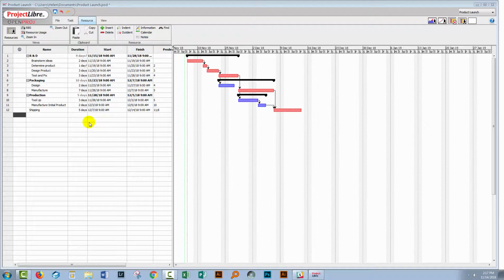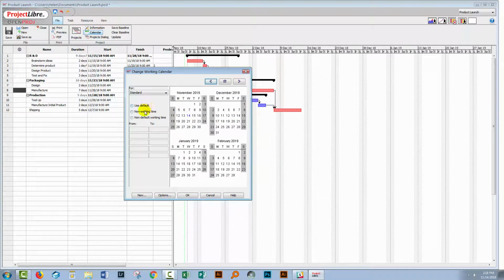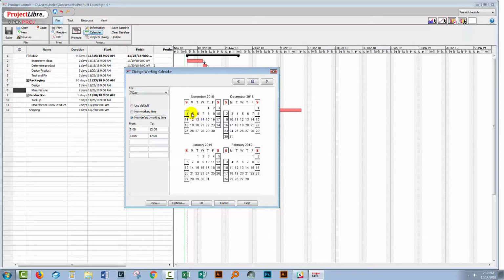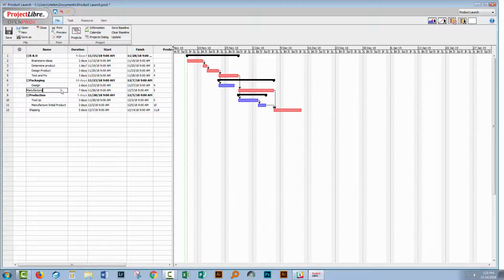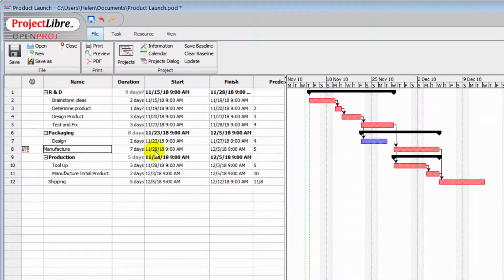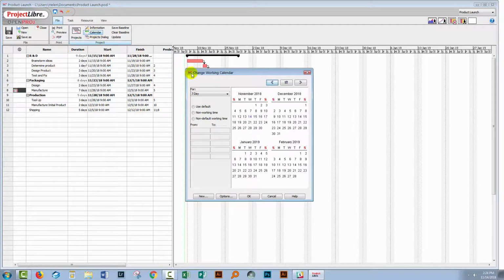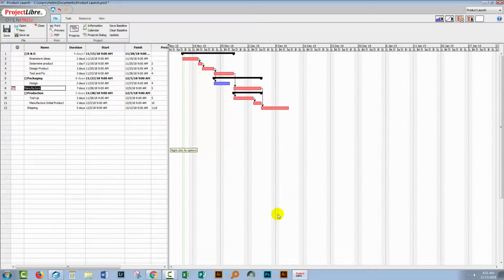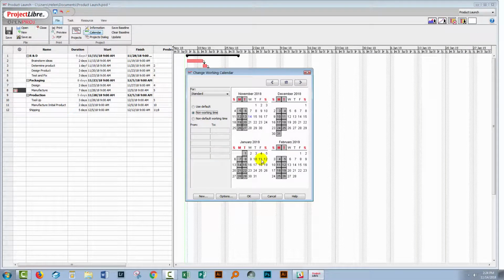ProjectLibre - 7 day work week calendar setup and use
Learn how to configure a 7 day working week calendar (or any work week you want) and how to apply it to a task and to an entire project in ProjectLibre.

Not everyone works Monday - Friday and, when you work a 'non standard' week you need to use calendars that match how you work. This video explains how to create and use custom calendars in ProjectLibre so you can schedule work to take place across a weekend and block out days that you don't work.

Udemy.com ► use the coupon YOUTUBE for the best deals on all my classes